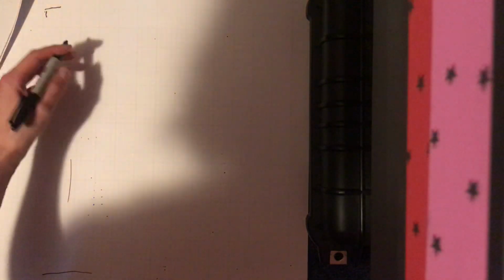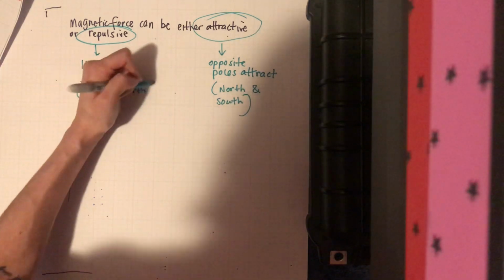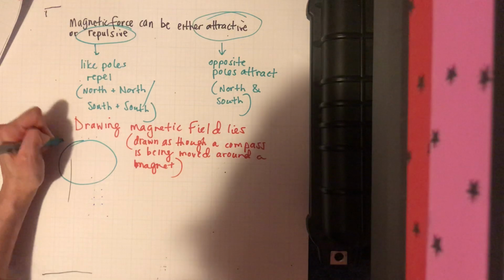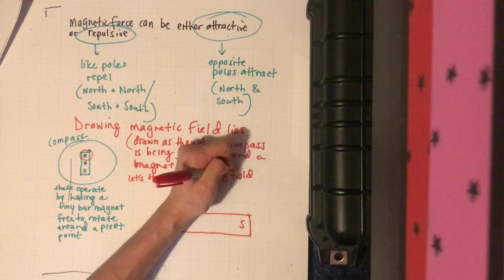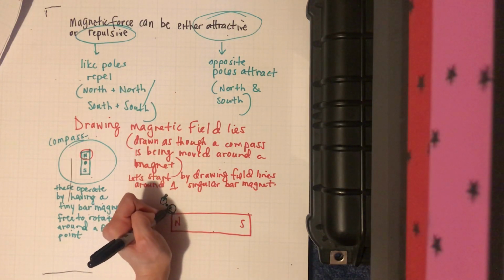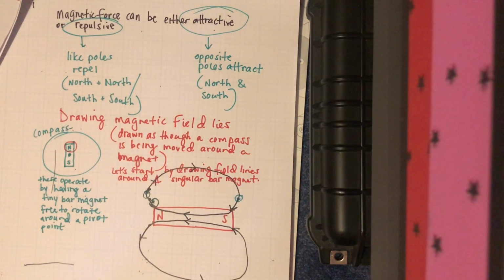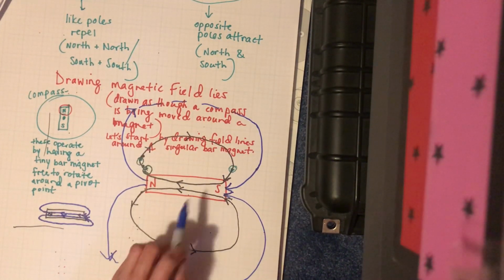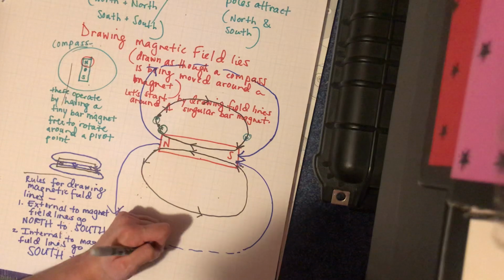Lesson 5e magnetism